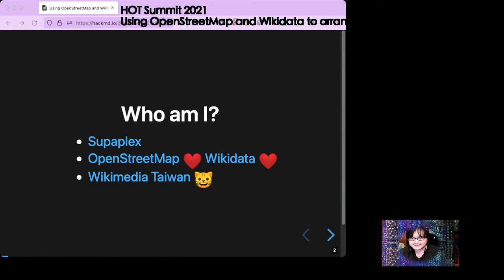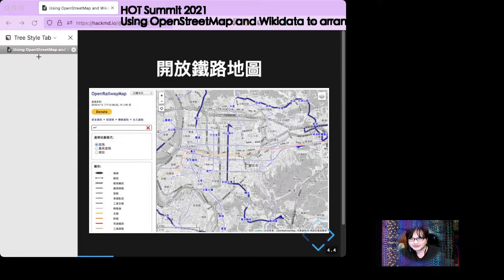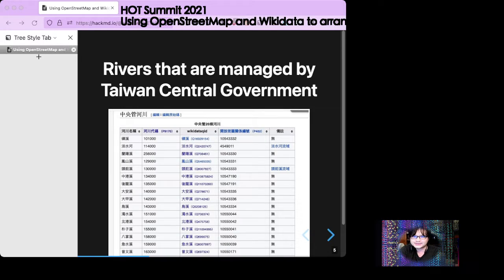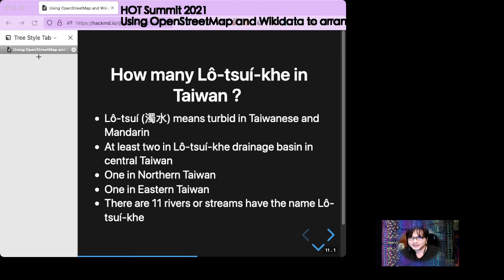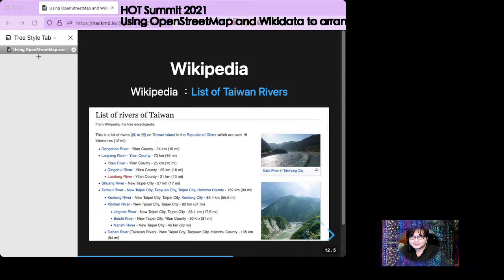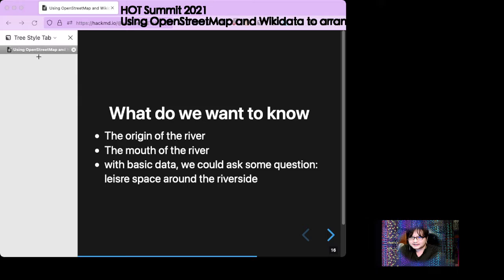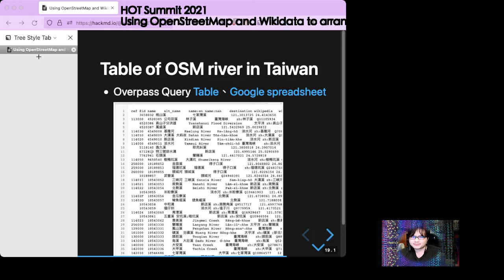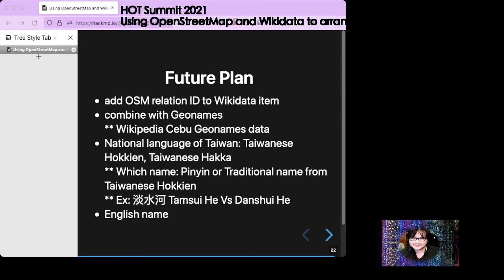Handling of Taiwan River Data: Collaborate of Taiwan Government, OpenStreetMap and Wikidata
Dennis Raylin Chen, OSM Taiwan